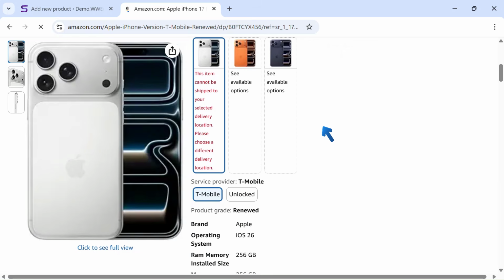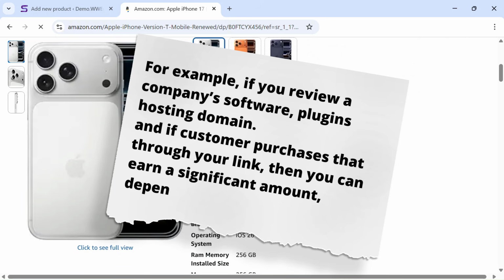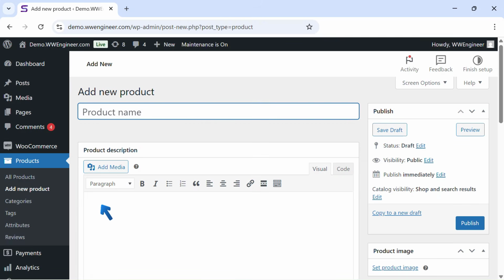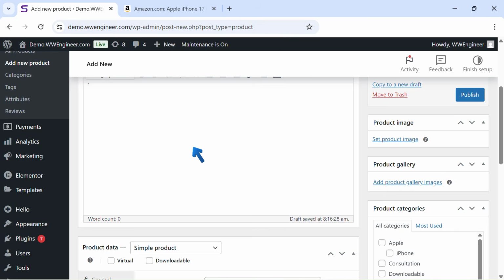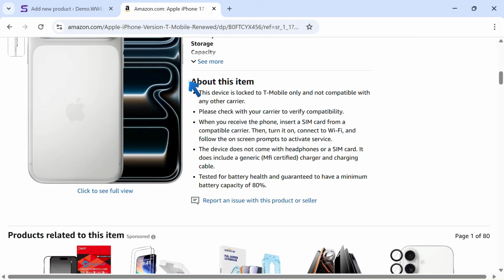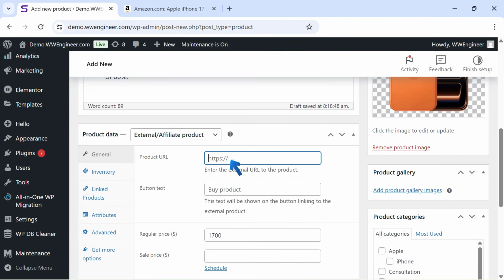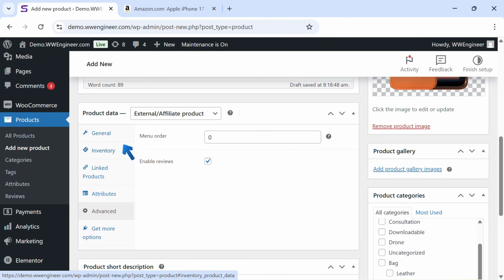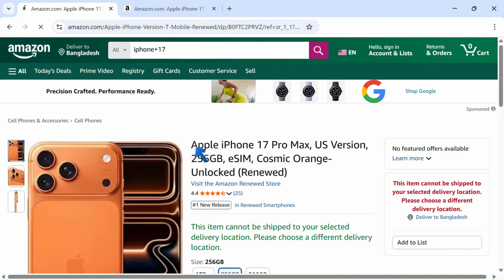Affiliate/external product in WooCommerce | WordPress E-commerce Tutorial | WWEngineer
🔹E-commerce website
🔹Business website
🔹Portfolio website
🔹Personal website
🔹Online forum
🔹Online presence
🔹Event website
🔹Nonprofit website
🔹Informational website
🔹Landing page
🔹News/Magazine website
🔹Services website
🔹Booking/Appointment/Payment
🔹Subscription or Membership
🔹Doctor/Hospital website
🔹Health/Fitness website
🔹Legal/lawyer website
🔹Corporate/Company website
🔹Education/Admission
🔹Music/musician/DJ
🔹Real estate website
🔹& Many more

00:00 - Intro
00:49 - How to Create Affiliate Product